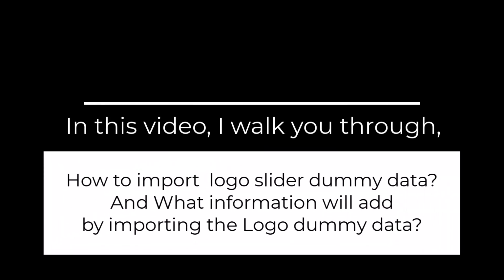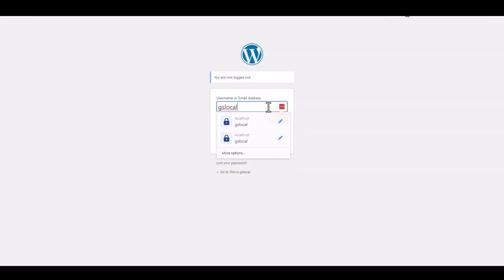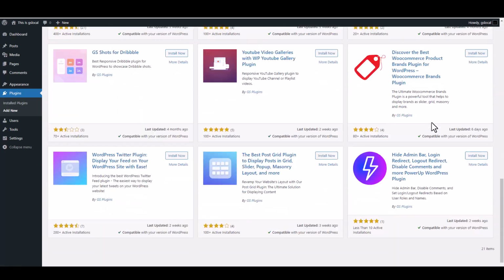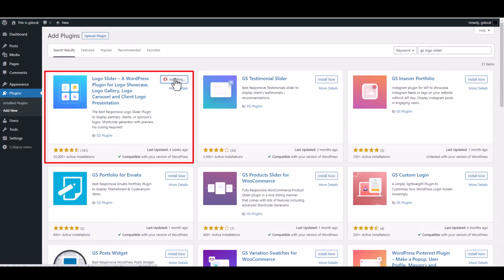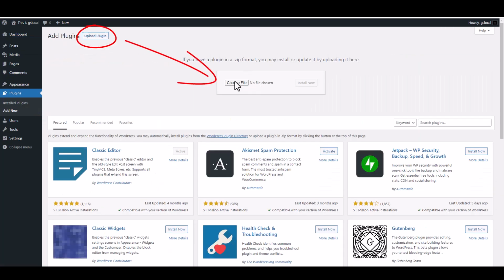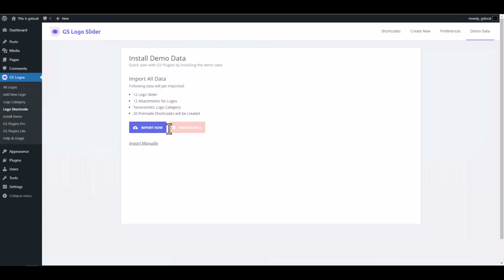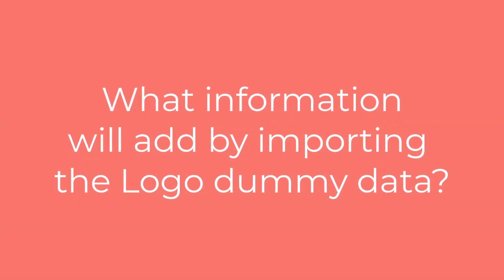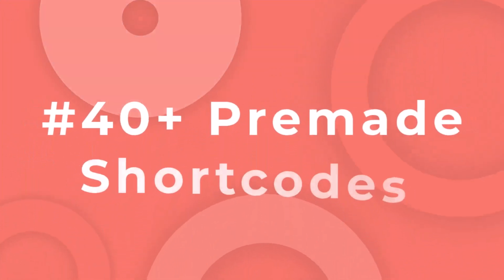Learn Different Ways to Install Logo Slider and Import Demo Data for Enhanced Website Design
How can I import or remove logo dummy data?
When installing the GS Logo Slider plugin, you’ll see a notification in the admin area titled GS Logo Slider – Install Demo Data! Click the Install Demo Data button to import dummy data and premade shortcodes.

You can also import from
- GS Logos
- Then Install the Demo submenu.
- Click on Import Now button.

What information will add by importing the Logo dummy data?
After the Import All Data for GS Logo Slider step, you will see the following data.
- 12 Logo Slider
- 12 Attachments for Logos
- Taxonomies: Logo Category
- 40+ Premade Shortcodes will be created